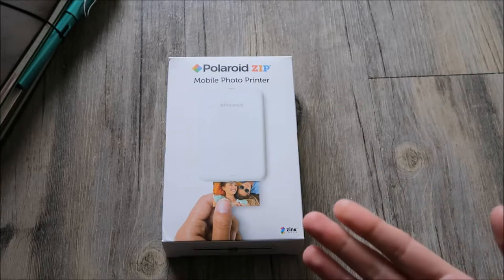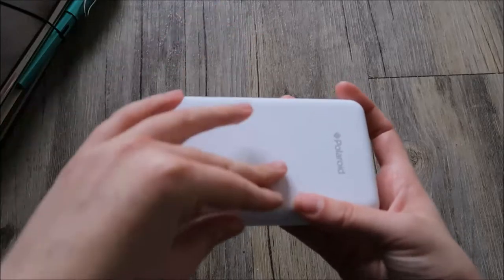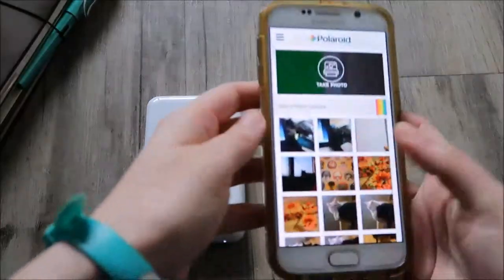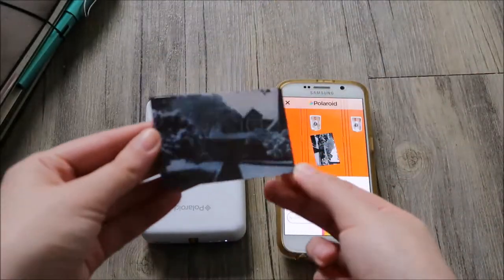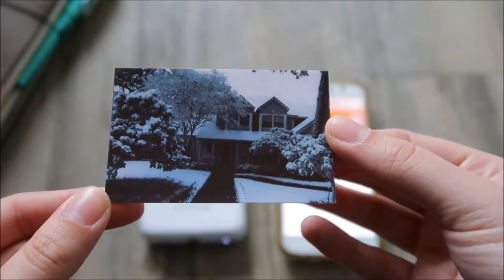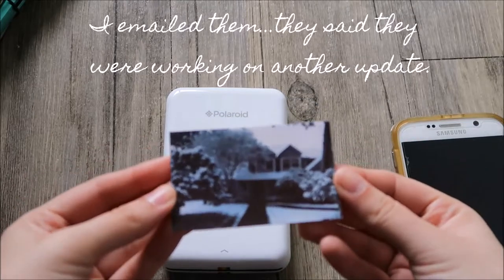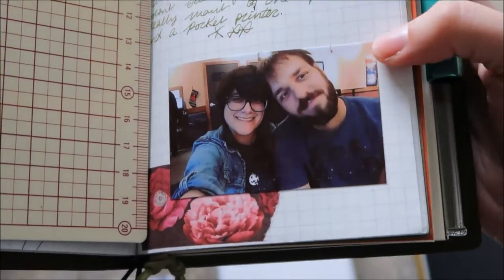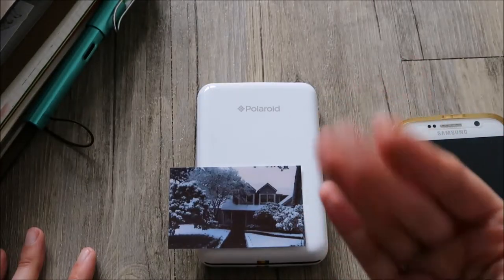~First Impressions: Polaroid Zip Printer~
A big thank you to my sister Kat! I'm loving this printer, but hopefully the app bugs will be fixed. Here's hoping! Does anyone else have issues with this device? If you have a different printer let me know how it works for you and if the picture quality is better.